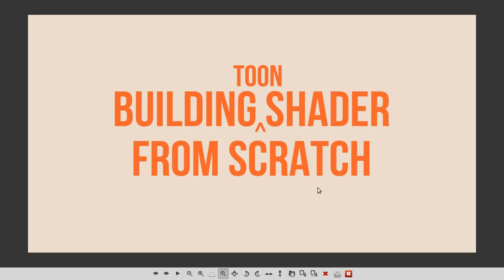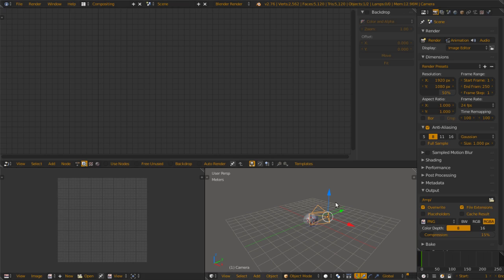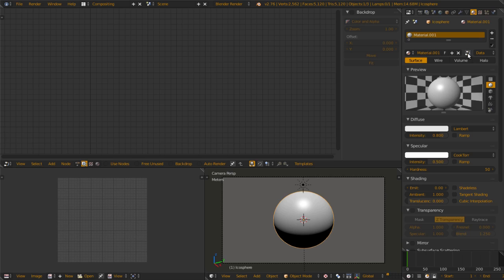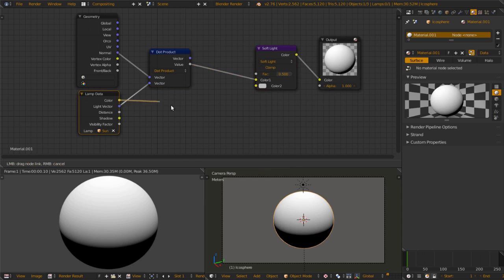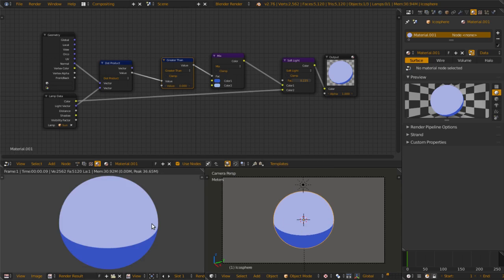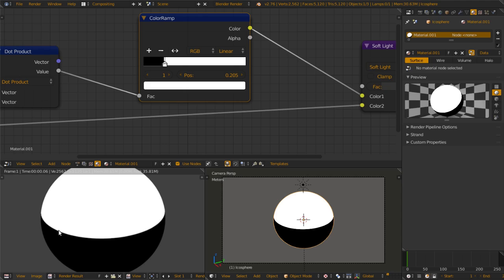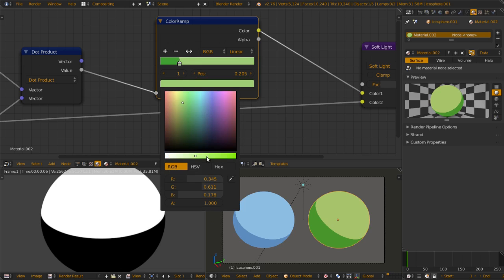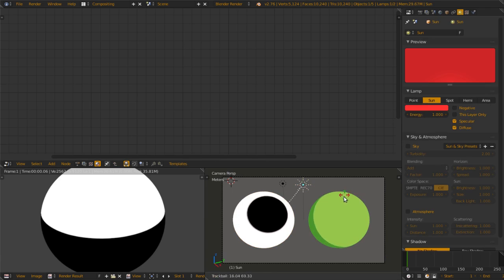Custom Toon Shader [Blender]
[N * L] (T) C = Custom Toon Shader

N = Normal vector (this only has the default, more control of this == full control of shading)
L = Light vector (your lamp)
T = Threshold (this can be in any form, here I use the most primitive)
C = Color (put the light color info back)

This method is universal. You can use it even in other 3D software.